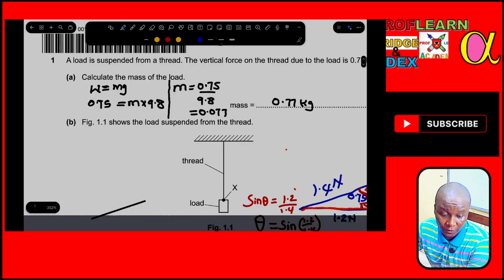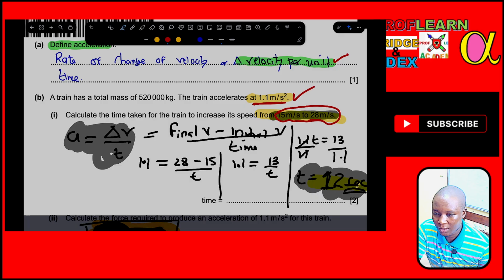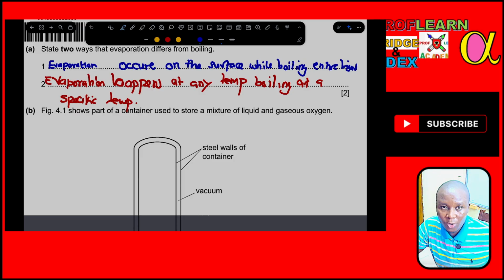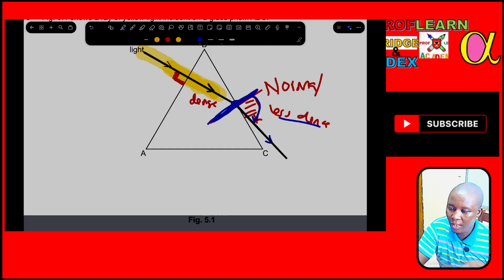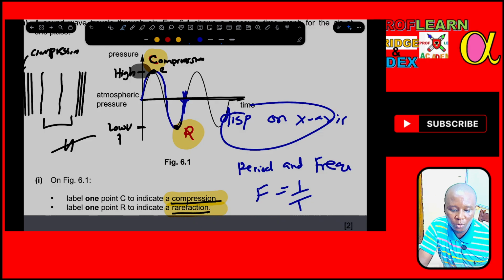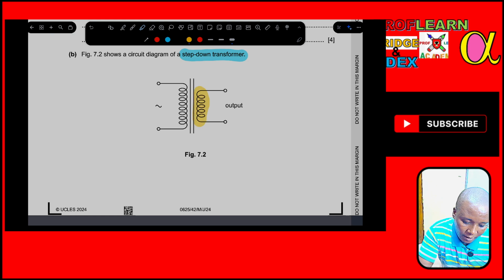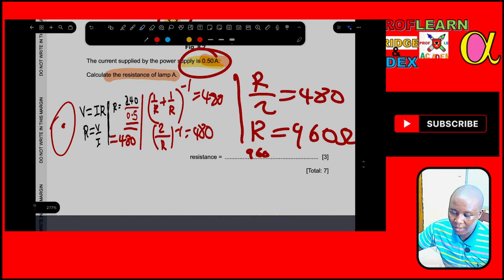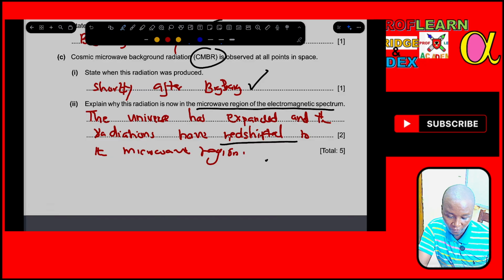IGCSE PHYSICS PAPER 42 MAY JUNE 2024 0625/42/M/J/24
Topics covered
0:23 - 3:39 Forces & Equilibrium
6:27 - 8:12 Acceleration & Velocity Definitions
9:51 - 12:59 Energy Transfer & Conservation
13:06 - 15:32 Evaporation vs. Boiling
17:46 - 19:36 Gas Pressure & Particle Theory
19:37 - 21:55 Refraction
24:12 - 25:47 Critical Angle & Refractive Index
26:30 - 32:05 Sound Waves & Properties
32:59 - 35:09 Magnetism
35:11 - 40:24 Transformers & Power
41:02 - 43:33 LDRs & Circuits
43:36 - 46:21 Radioactivity
46:22 - 49:57 Space Physics